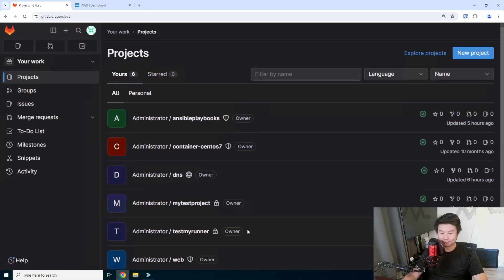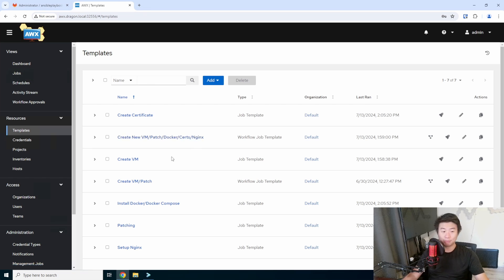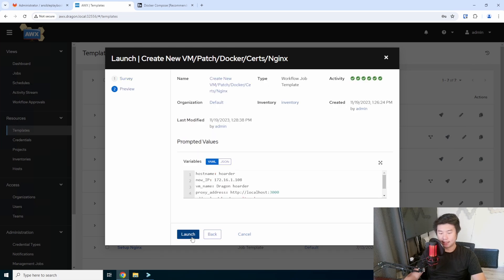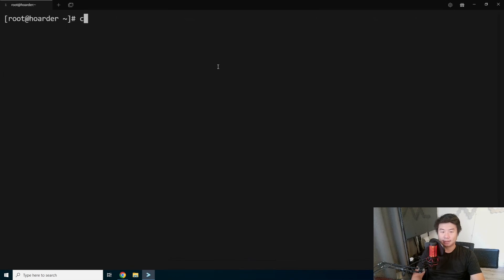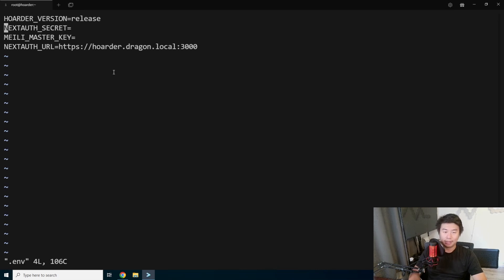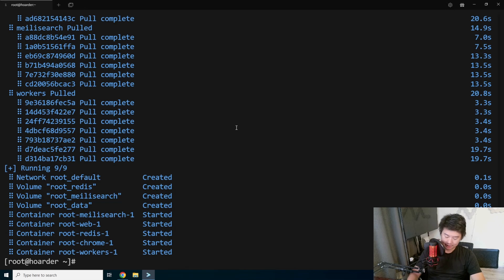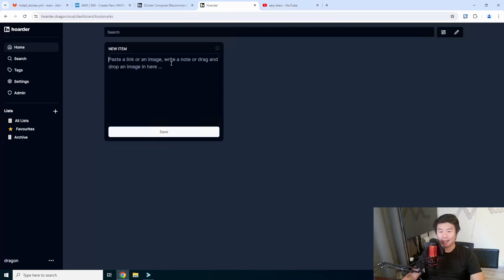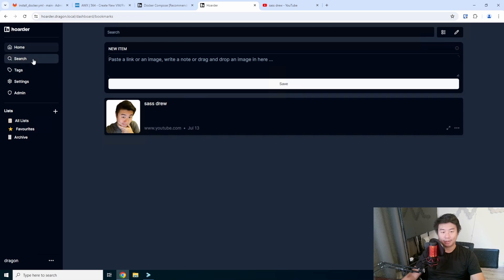Homelab Series - Creating a Self Hosted Hoarder Server Bookmark Manager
Welcome to my Homelab Series! Here we will go through getting started with  Hoarder!